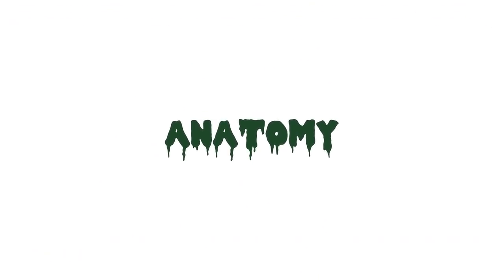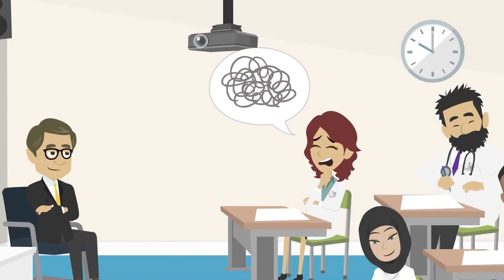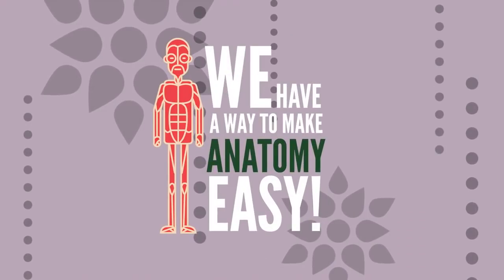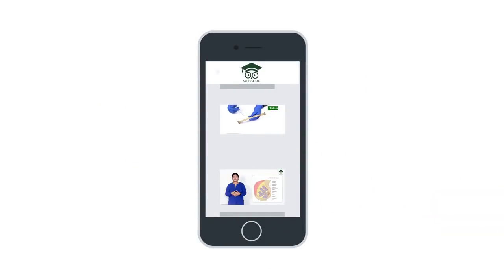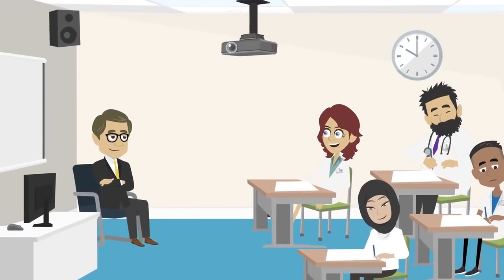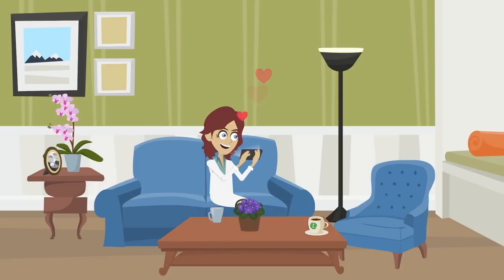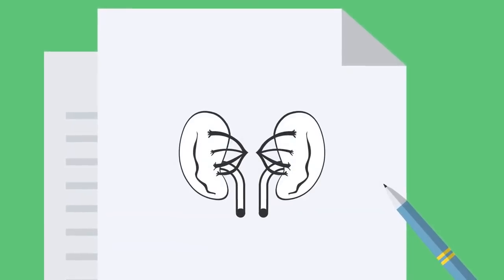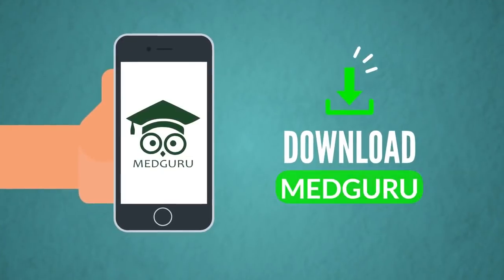Welcome to Medguru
Download the Medguru app now and get all the Upper limb anatomy video lectures for FREE!

With our -
- Top faculty of India from AFMC Pune
- World-class animation
- How - to - draw tutorials for anatomy diagrams

You are sure to top Anatomy, with ease! Both faster and smarter!

Make Anatomy easy with Medguru!